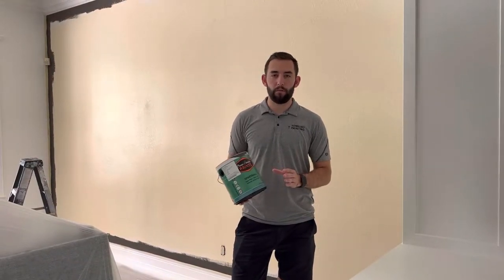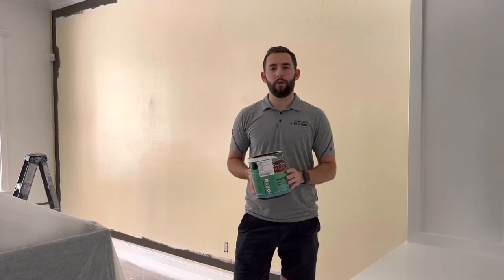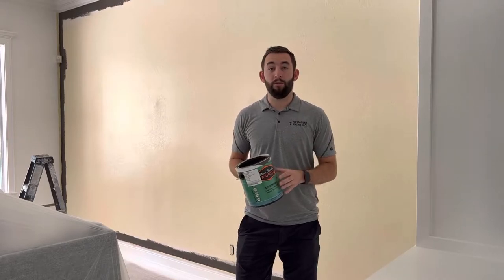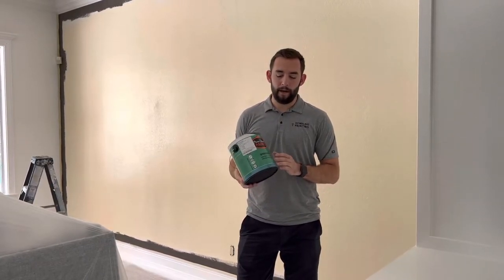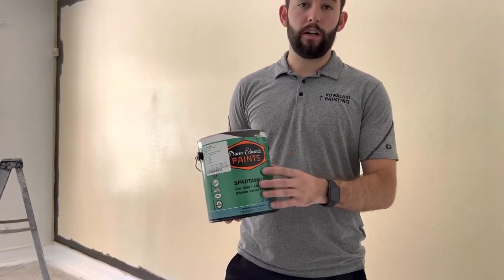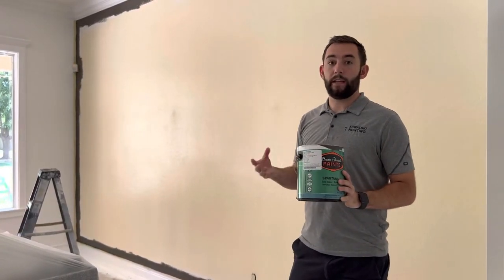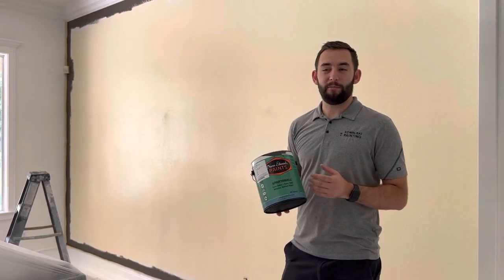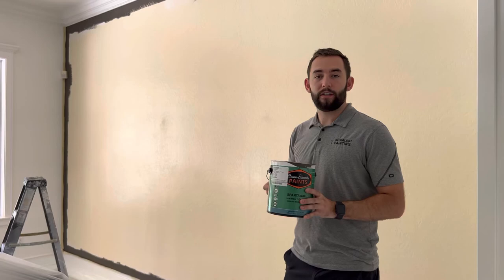Favorite Product Spotlight: Dunn-Edwards SPARTAWALL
We're highlighting one of our favorite paints, Spartawall, by Dunn-Edwards. It's durable with a velvet finish, which is our go-to sheen for darker interior colors.

For more information or a complimentary quote, please visit kowalskipainting.com.